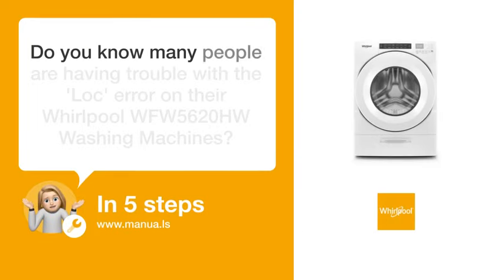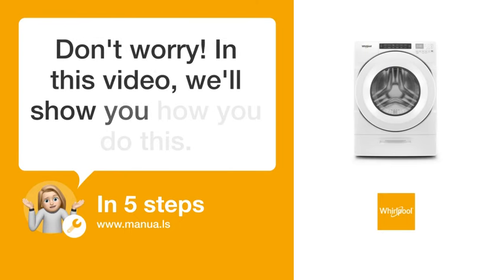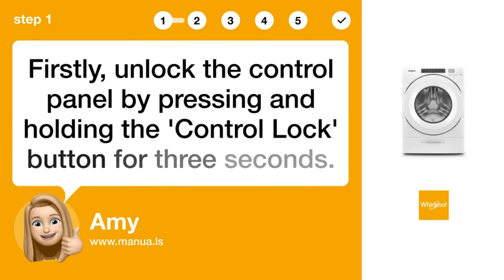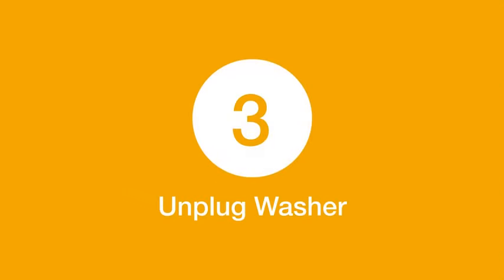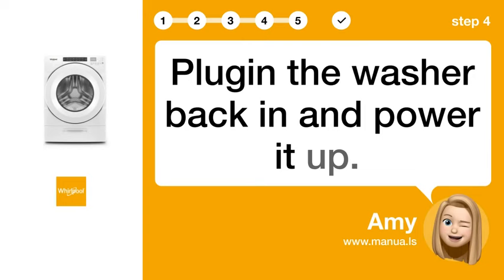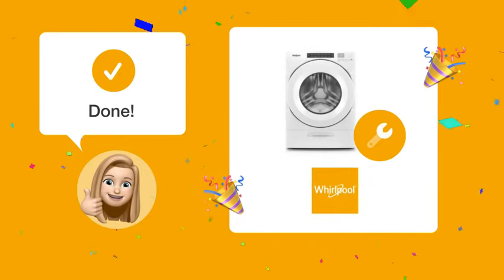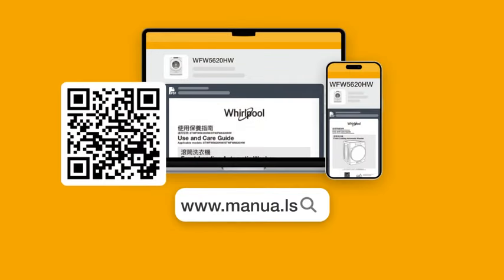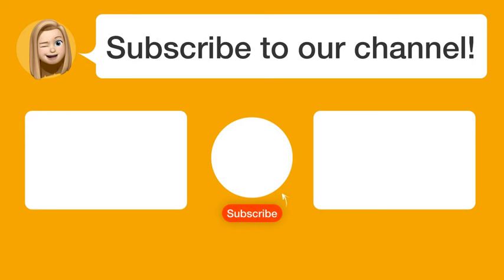How to Fix 'Loc' Error on Whirlpool WFW5620HW Washer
📺 Learn how to fix the 'Loc' error on your Whirlpool WFW5620HW washer by following these simple steps! Watch this video to learn how to troubleshoot and fix the issue.

📖 In 5 steps:
1. Firstly, unlock the control panel by pressing and holding the 'Control Lock' button for three seconds.
2. Ensure the door is fully closed and there are no obstructions in the lock mechanism.
3. Now, switch off the washer and unplug it from the main power source for few minutes.
4. Plugin the washer back in and power it up.
5. Choose a new cycle and try to start it, the error should be resolved.

📚💬 Manual and other questions:
On our site, you can find the complete manual for the Whirlpool WFW5620HW. There, you can also ask your question to other Whirlpool WFW5620HW users.